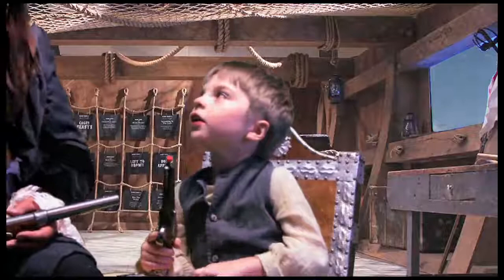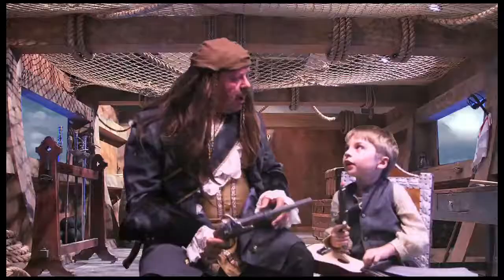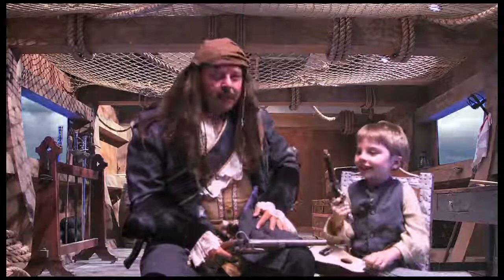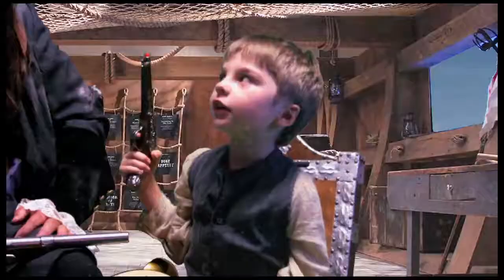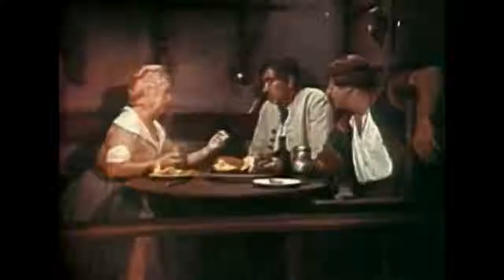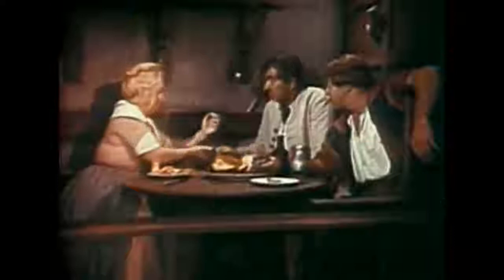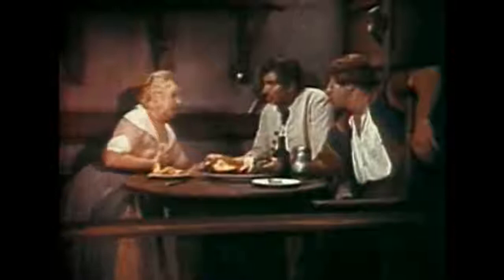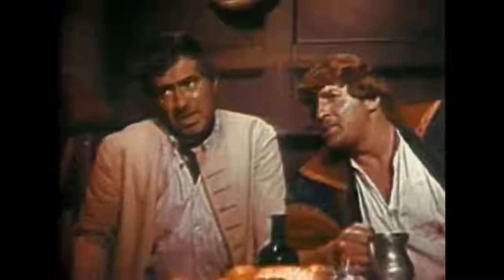The Adventures of Long John Silver Hosted by George E and Pirates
Robert Newton stars in this adventure classic! Hosted By George E (George E TV) and his Pirate Friend! If you like this program be sure to go to your ROKU Box and find INC Family in the Roku Channel Store, FREE!